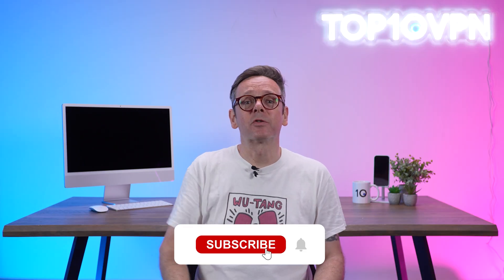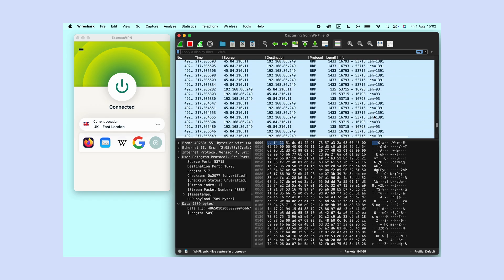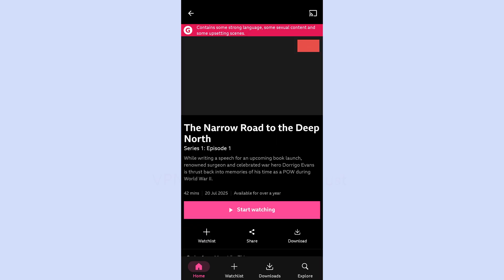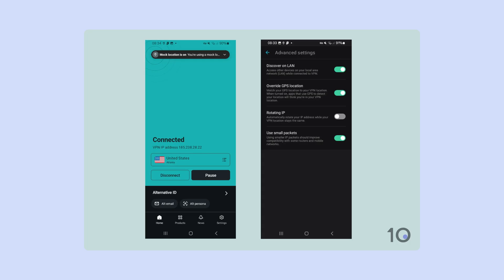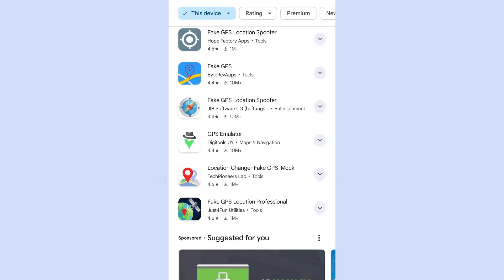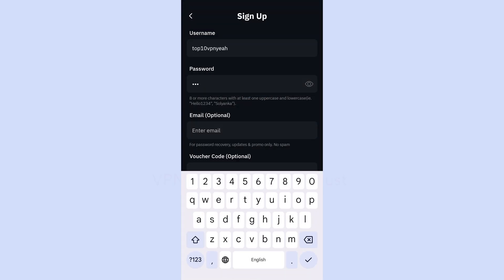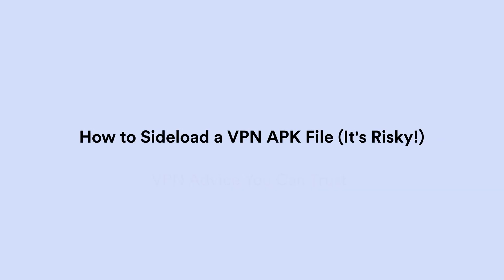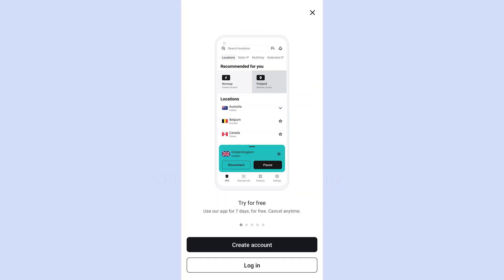Best 100% Free & Safe VPNs for Android + Top Free Trials 🤖📲🚀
Worried about your Android privacy? Or just frustrated that Netflix, Disney+ or BBC iPlayer won’t unblock on your phone? In this video, we’ll show you exactly which VPNs work best on Android right now, including safe free options.

You’ll learn:
✔️ Why you need a VPN on Android for privacy & security
✔️ How to unblock streaming apps with a VPN
✔️ Which free VPNs are safe (and which to avoid)
✔️ Step-by-step: how to set up a VPN on Android

⚠️ Most free VPNs on the Play Store leak your data. We’ll show you the only ones worth using, and why you should avoid the rest.

👉 Want a VPN but don't know where to start? Try our #1 VPN, ExpressVPN, risk-free for 30 days

🧠 Prefer reading?

👇 Jump to a section:

TIMESTAMPS
00:00 Intro: why you need a VPN on Android
01:08 Privacy & security benefits
01:41 Streaming & content unblocking
02:03 Best paid VPN for Android (ExpressVPN)
02:46 Best free VPN for Android (Proton VPN)
03:57 Surfshark & Windscribe GPS spoofing
04:39 How to install a VPN on Android (Play Store)
05:32 APK sideloading explained (risks & warnings)
06:30 Which VPN should you choose?
06:53 Outro